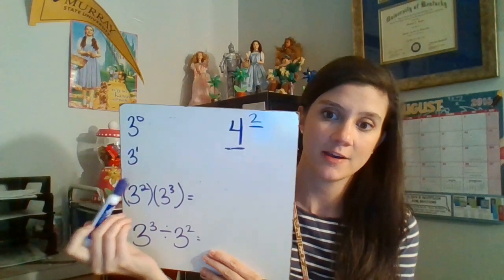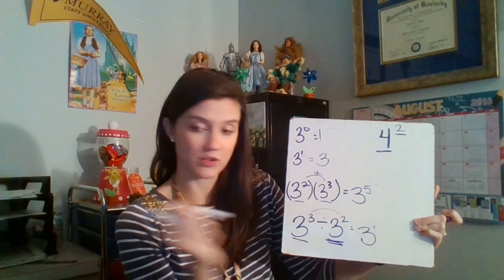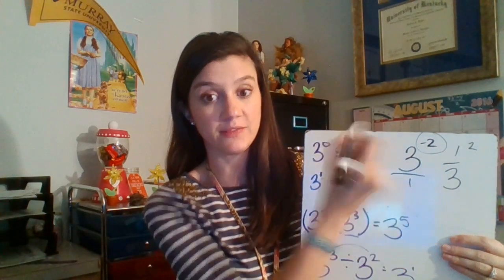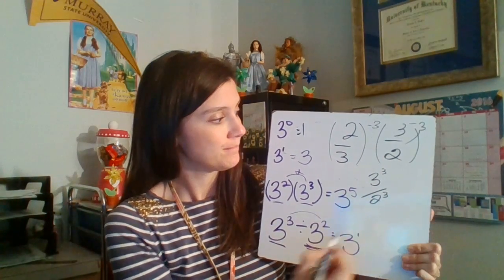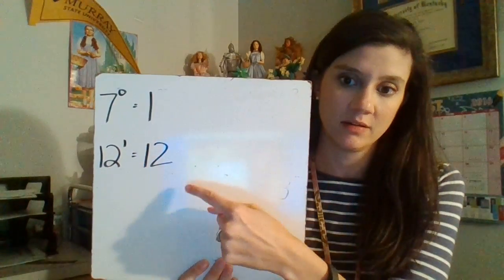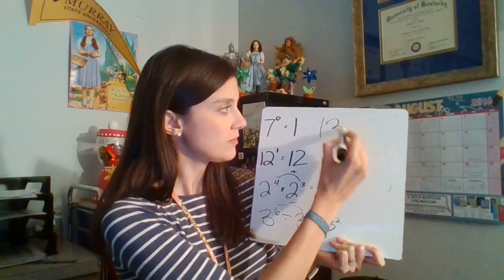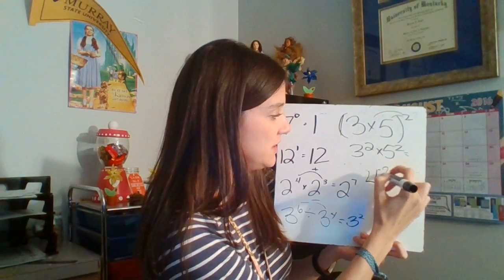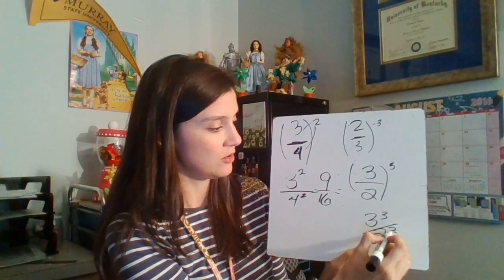Pre Algebra Lesson 14